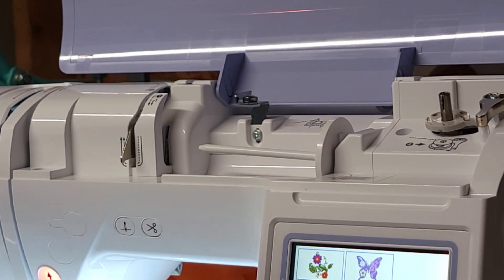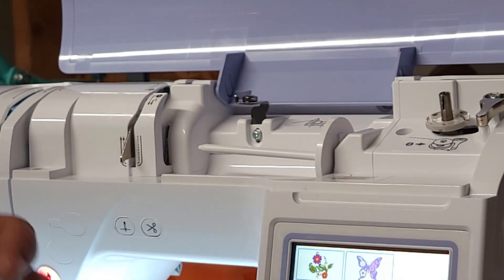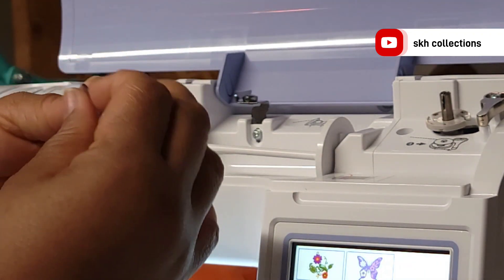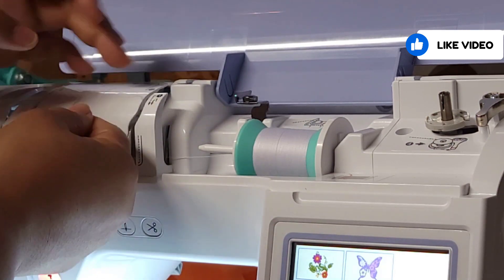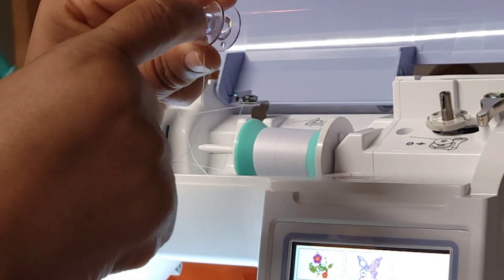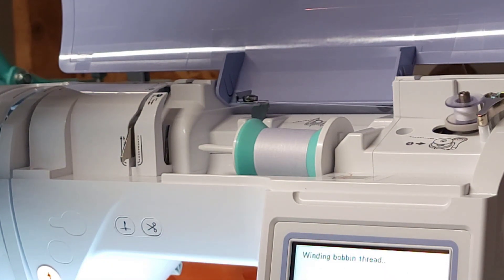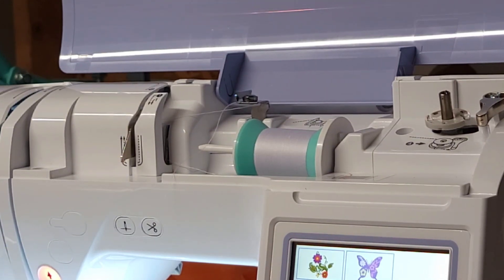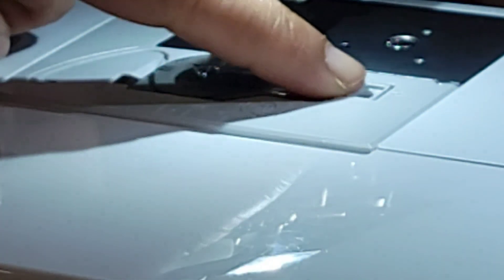BROTHER PE800 how to thread the bobbin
showing you steps by steps how to thread and load the bobbin for brother pe800

supplies: brother pe800
                 bobbin thread
                 bobbin spool